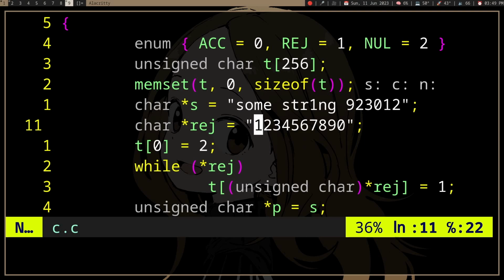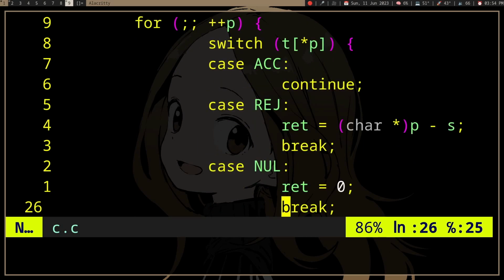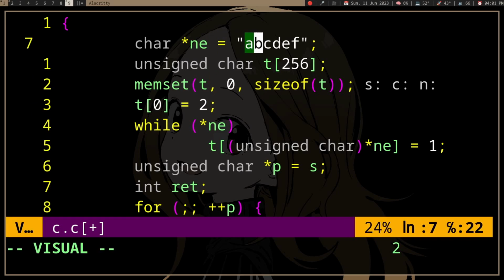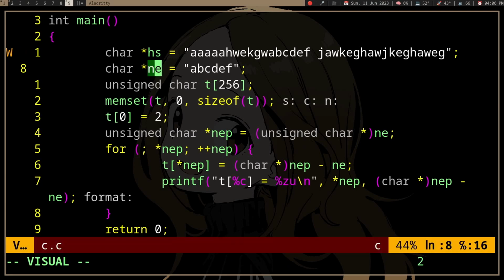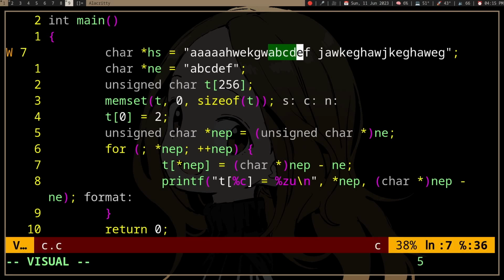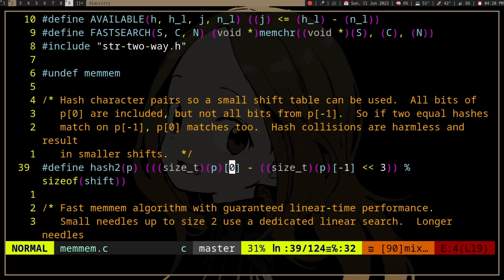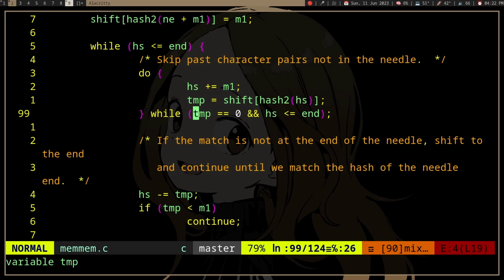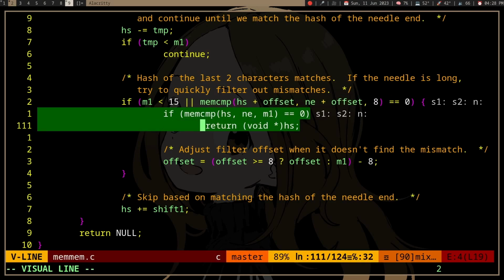How Does It Work?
Shift table for ASCII characters for finding substring in string - optimizations in the C programming language